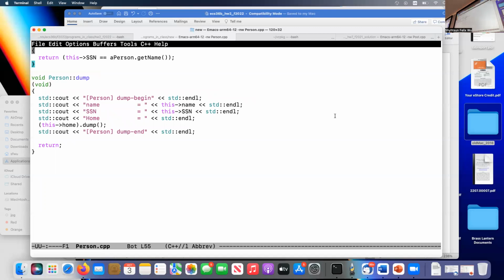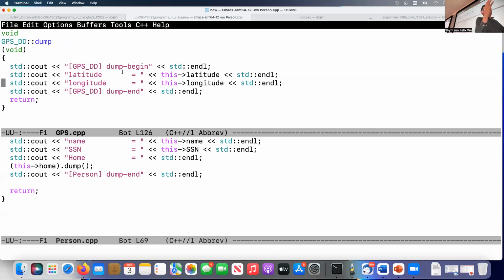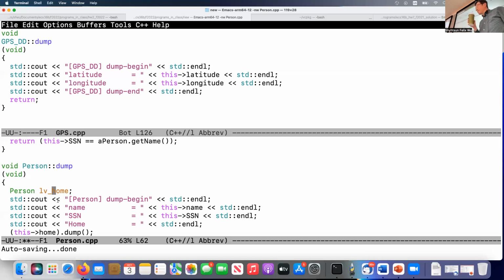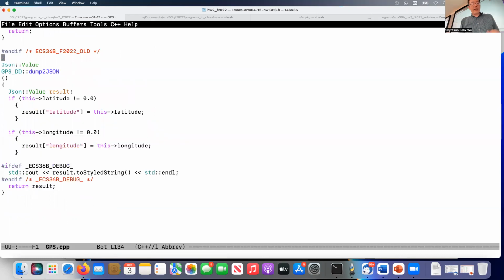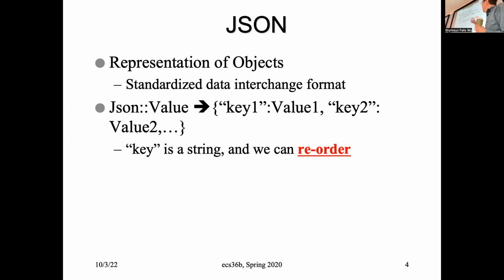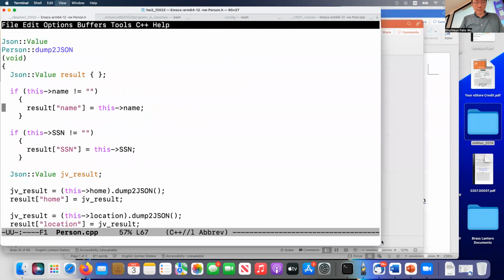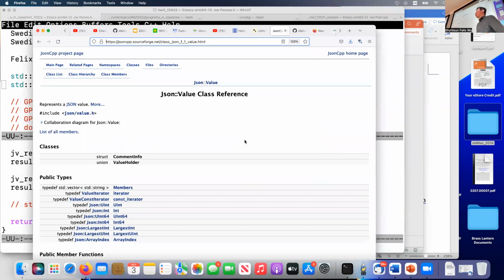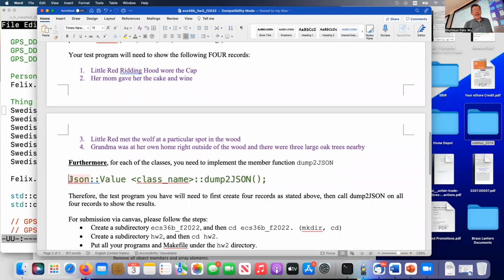ecs36b f2022 lecture06 1003 2022